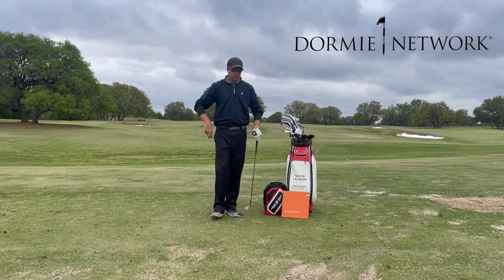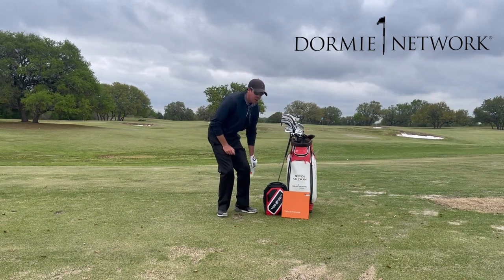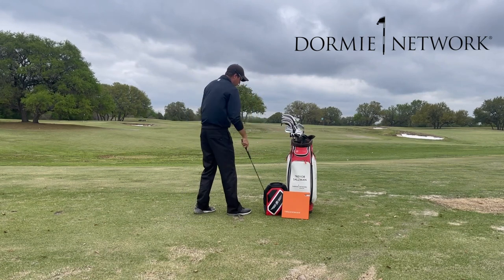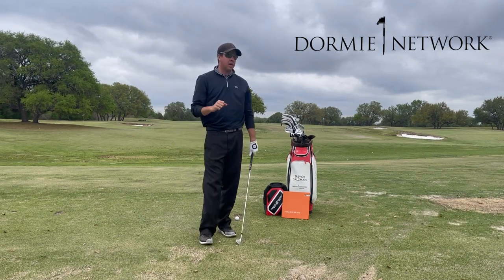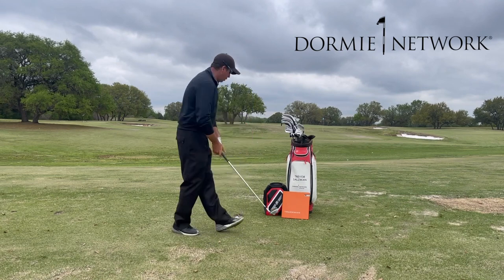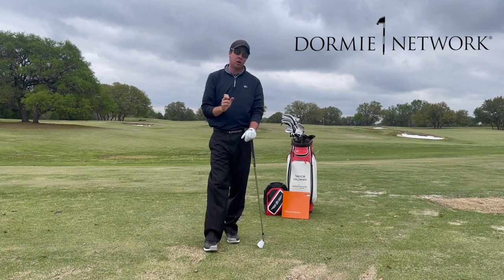Water Bottle Drill - P4-P5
Think or a club being a water bottle that you are trying to spill in the initial part of the downswing. This will help and allow the club to shallow early to allow for more rotation early in your motion.